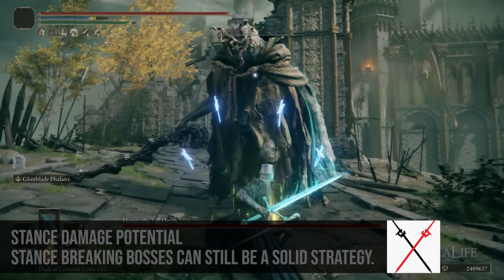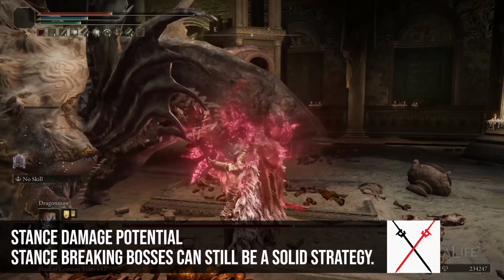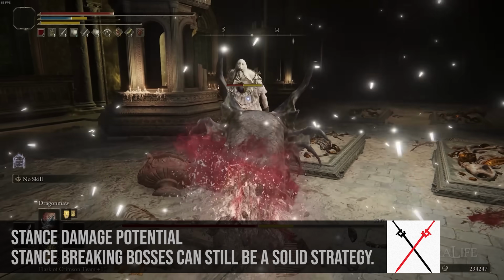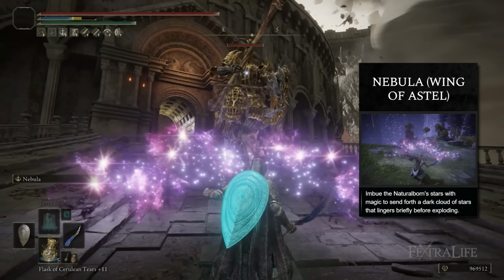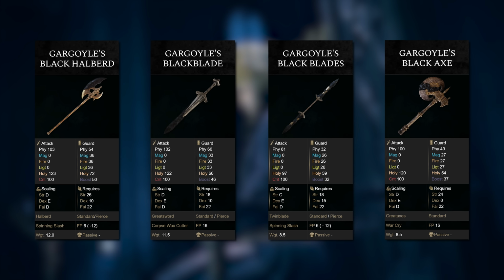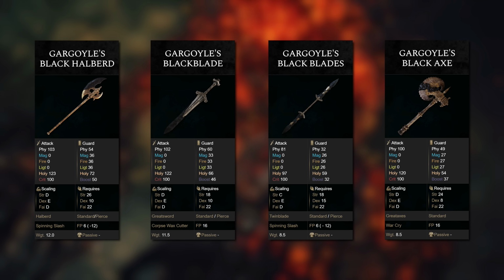Best Builds For Elden Ring DLC Shadow of the Erdtree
The Best Builds For Elden Ring DLC Shadow of the Erdtree
In this Elden Ring video, we're gonna be talking a bit more about Shadow of the Erdtree DLC and I want to take a look at how to prepare for the dlc in a bit of a different way. We know that Attack Power will take a hit in some form similar to Sekiro, but there may be ways around this.

Timestamp:
0:00 - What Are The Best Builds For Shadow of the Erdtree
0:39 - Best Builds for DLC
4:40 - Status Ailment Potential
5:51 - Stance Damage Potential
7:38 - Relevance of Holy Damage
9:49 - Spirit Ashes